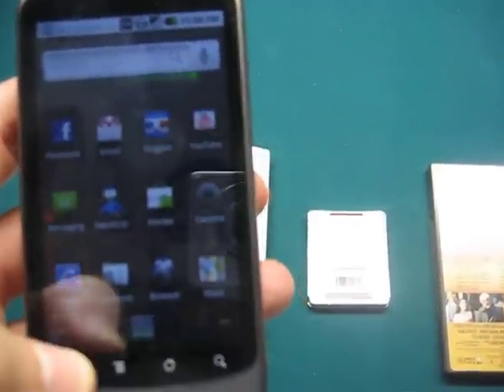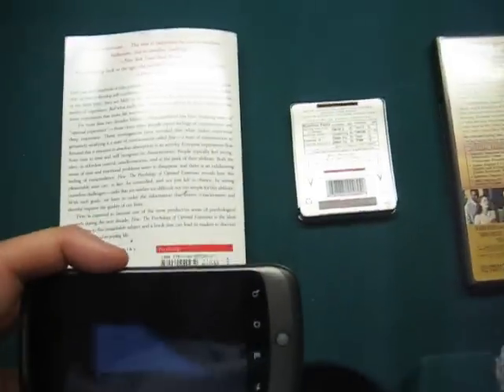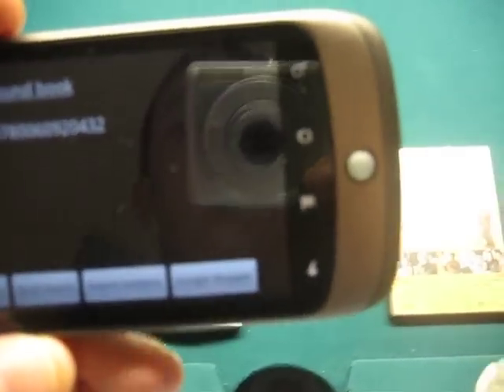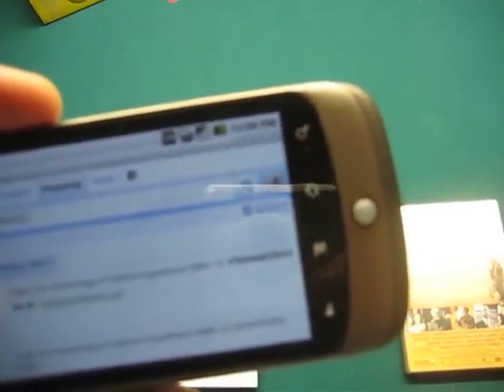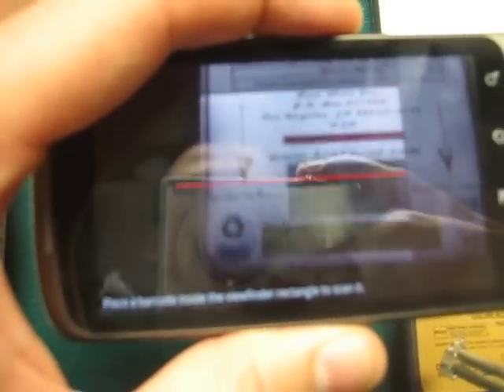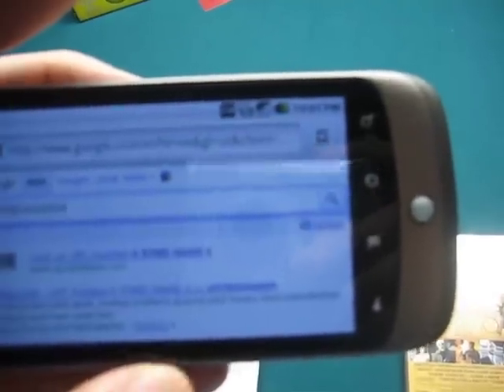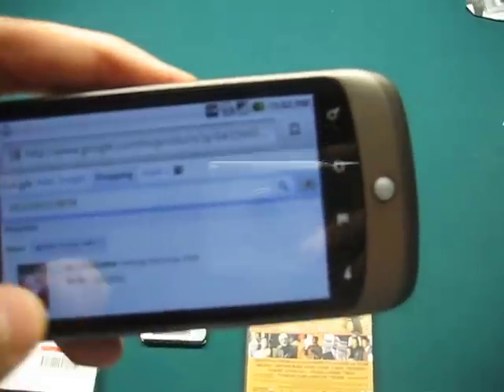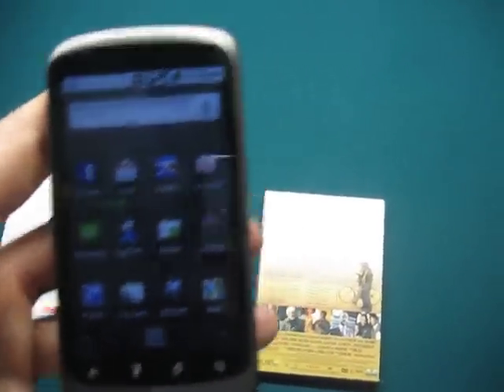Live Barcode Scanner application demo on Nexus One Android phone.AVI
Live demo of a few items I had in my room.

Barcode Scanner works best with original barcodes from the manufacturer and usually doesn't understand the in-store codes retailers use on their shelves/displays.

I tested the scanner at a large retail chain to see how well it worked while shopping.  The funniest part of the entire thing was how excited the teenage employees got when they saw the Nexus One with the scanner working.  The kids and other shoppers thought it was "so cool", but the store manager who walked over to check on the fuss didn't think too highly of the application since I was literally discovering cheaper prices on the internet while standing in their store (lol).  As more people continue to invest in smart phones, apps like this will continue to change and shape the face of commerce.